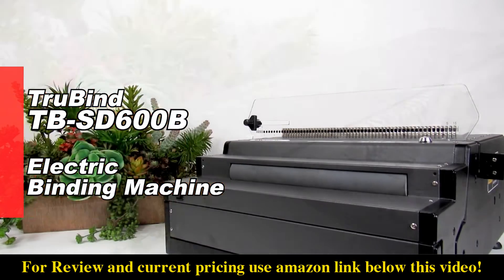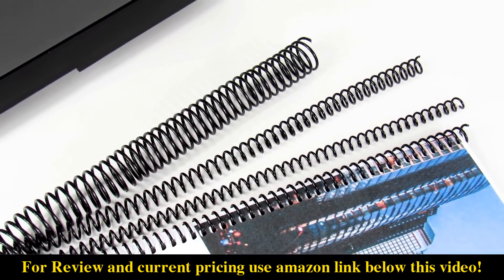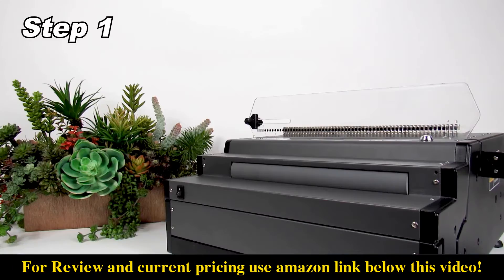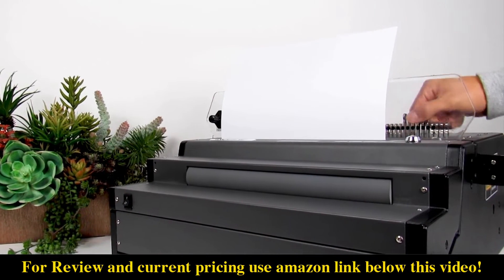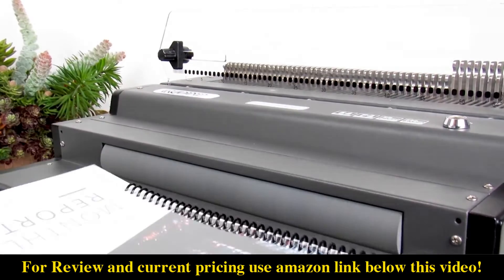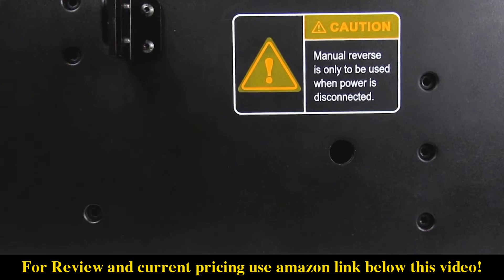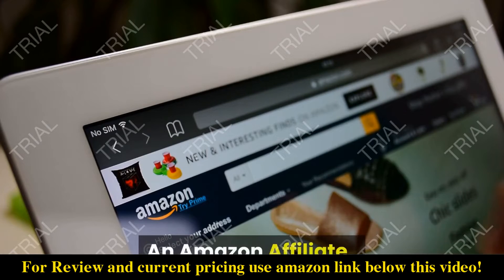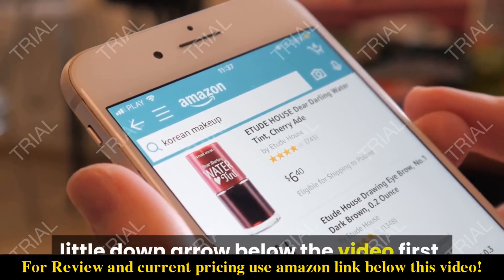Review TruBind Spiral Coil Punch & Binding Machine - 4:1 Pitch Oval Holes 2022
Check the price or purchase in the

Specific to spiral binding coils up to 36 inches in length, up to 30 mm in diameter, with a 4 to 1 pitch. 4 to 1 meaning, 4 holes punched for every 1 inch. Comes with Coil cutter/crimping tool.
Punch 25 sheets of 20 lb. paper at a time with the manual-punch handle.
The electric inserter automatically threads your binding spine through the holes of your document. Electrically punch documents with the push of a button or electric foot pedal.
Built-in: Depth Margin Dial, Hole Punch Guide, Disengaging pins, and sliding Waste-bin underneath the machine.
ONE-YEAR MANUFACTURER WARRANTY - Covers manufacturing defects when returned in complete original packaging.